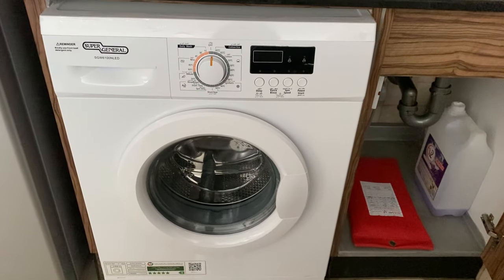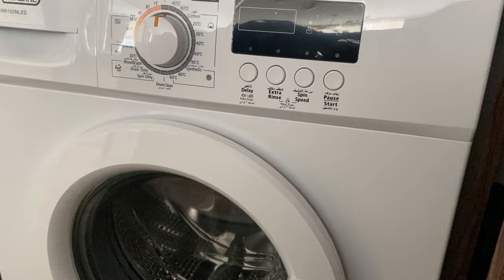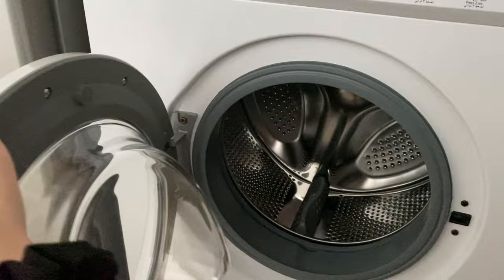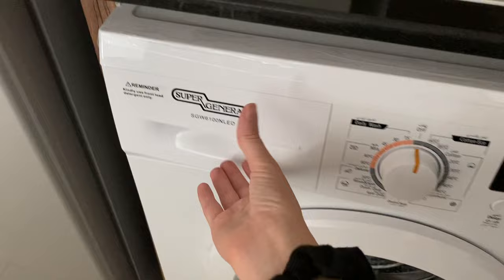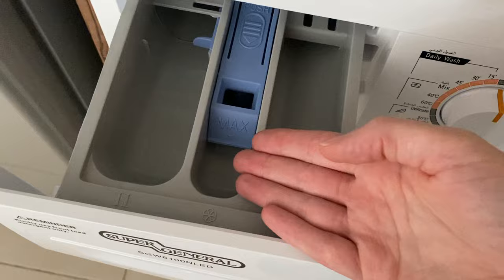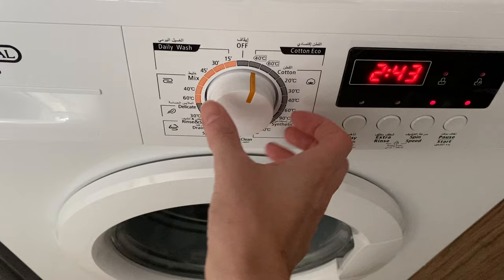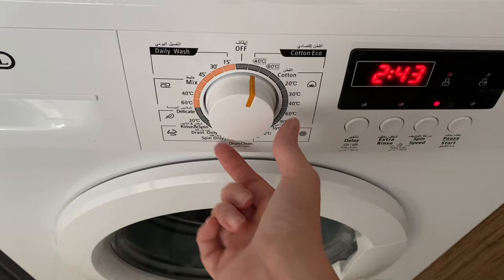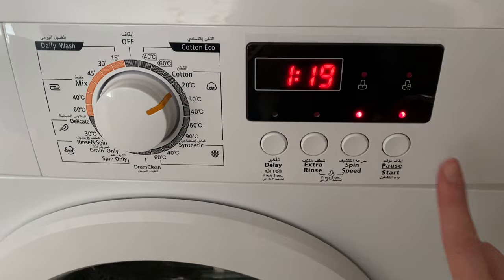Super General Washing Machine